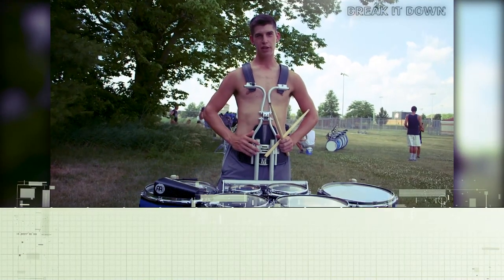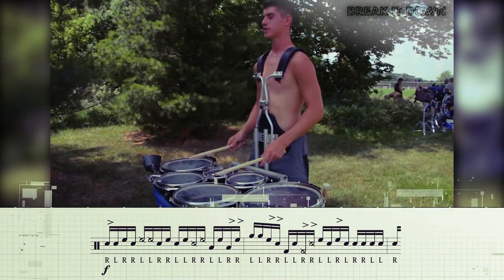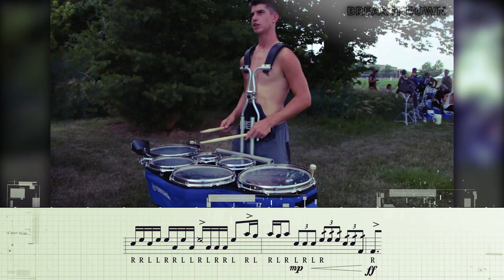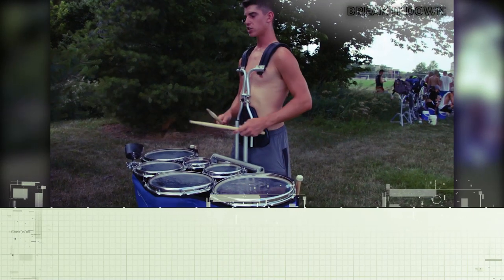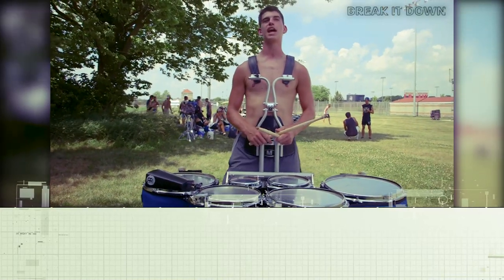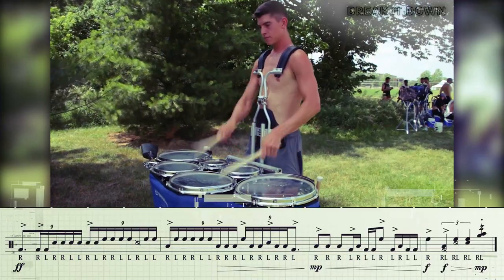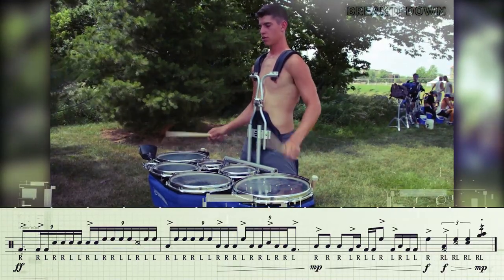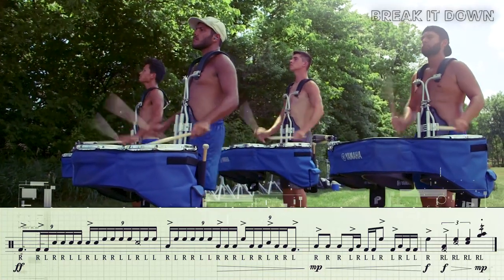Break It Down: Bluecoats Tenors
In this episode of Break It Down, the Bloo Q section leader, Charlie, dissects the 2018 Bluecoats Tenor Feature.